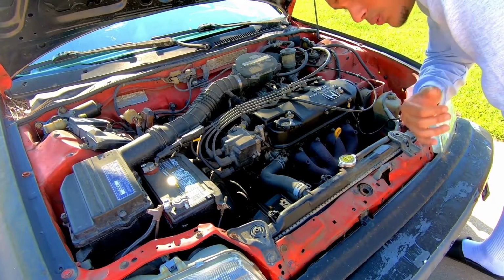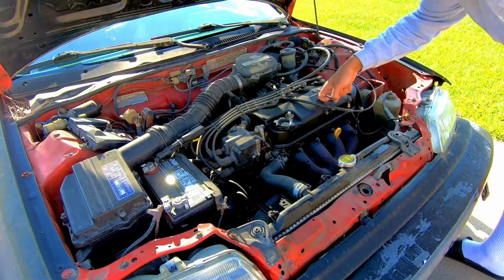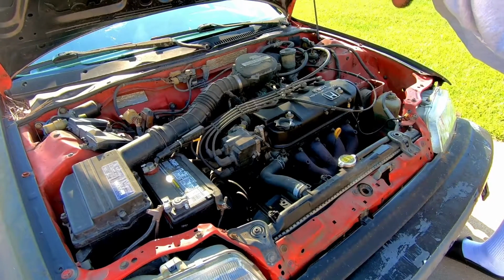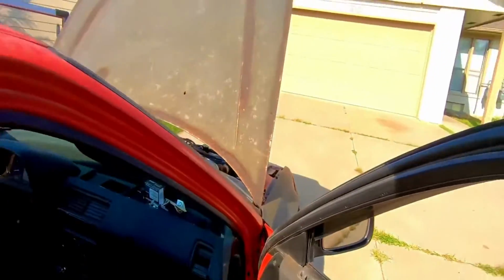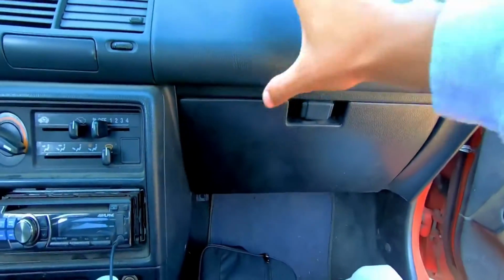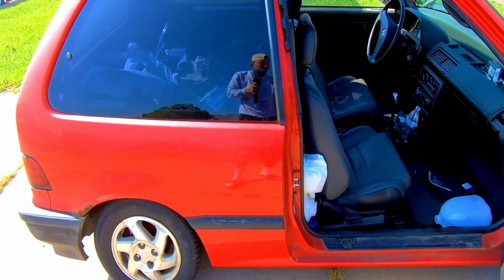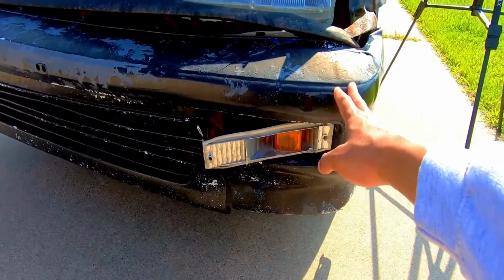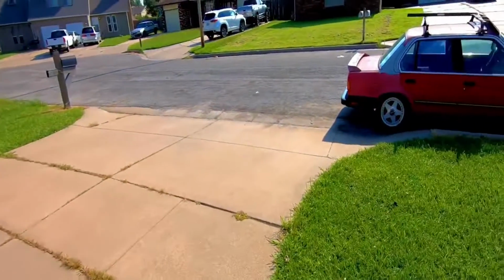Ep.3 part 1: Honda in Depth review and plans